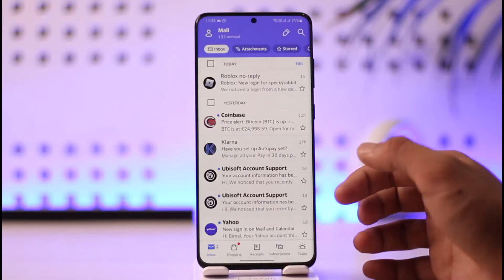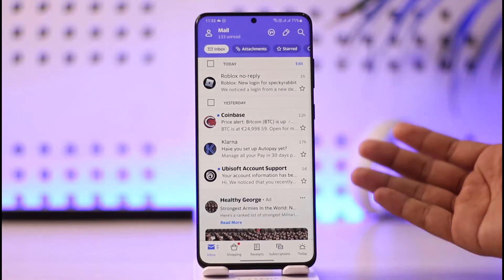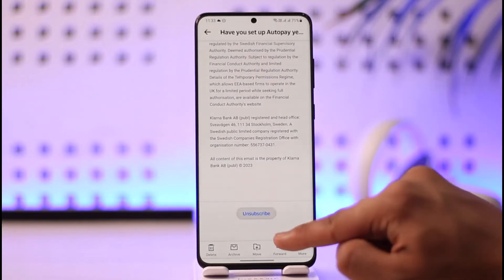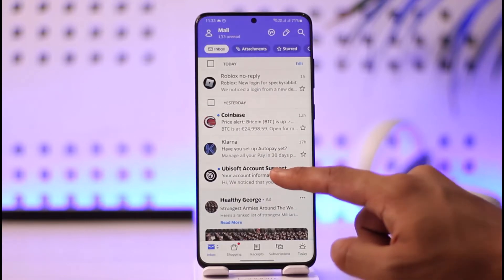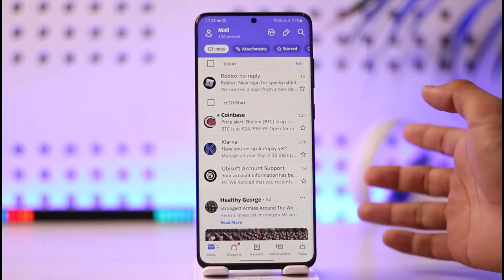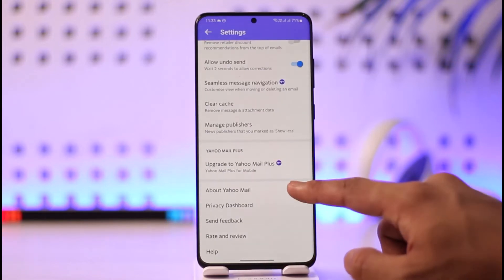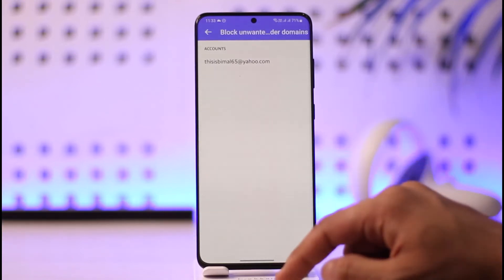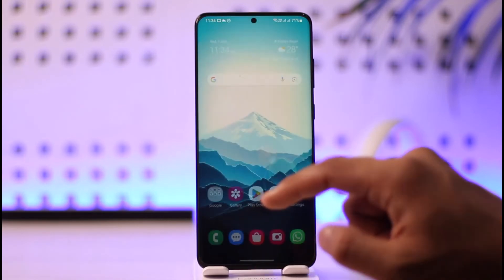Block Unwanted Emails on Yahoo Mail - Yahoo Mail !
In this video, I will show you how to block unwanted emails on Yahoo Mail.

~ Chapters:
0:00 Introduction
0:11 What the Issue Is
0:24 Block Unwanted Emails on Yahoo Mail
1:28 Conclusion